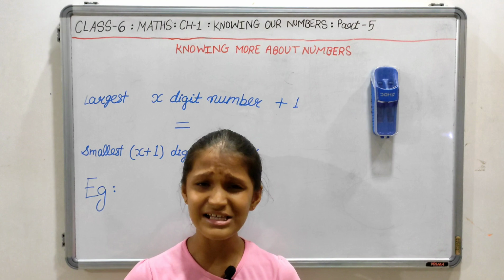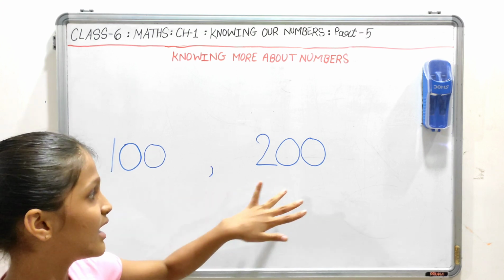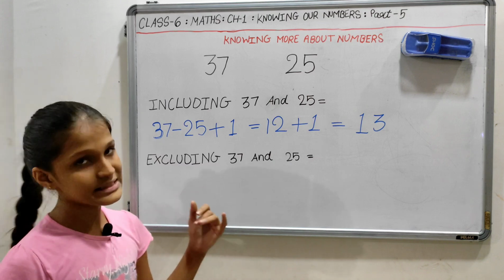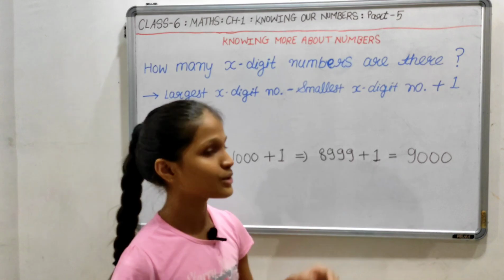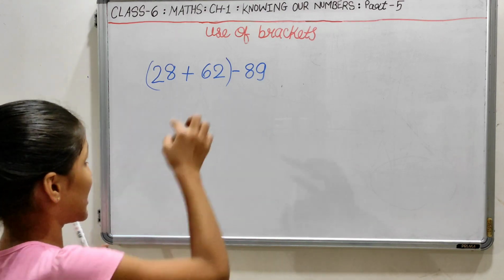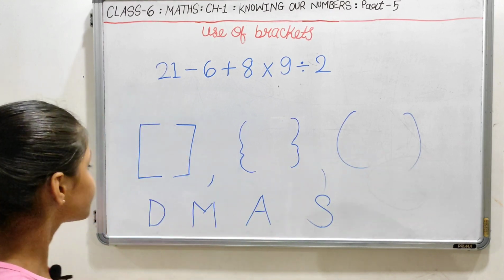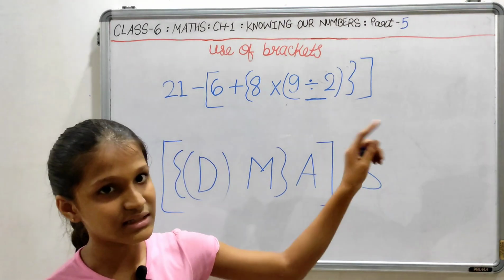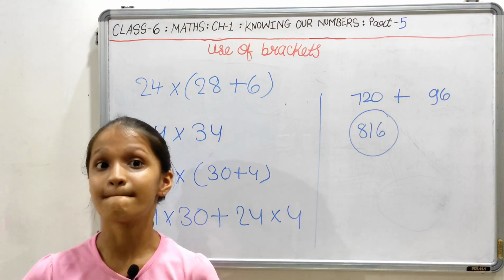Class 6 Maths | Knowing Our Numbers| Use of Brackets| DMAS Rule | knowing More About Numbers